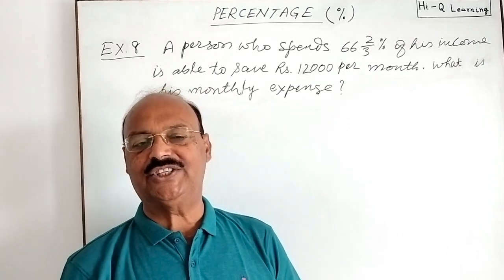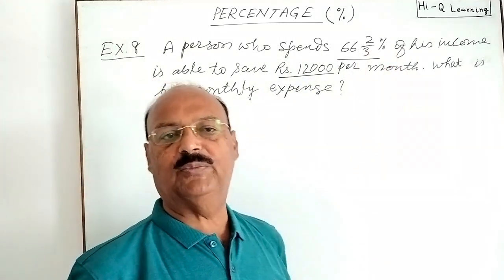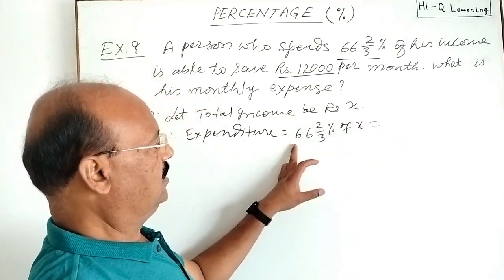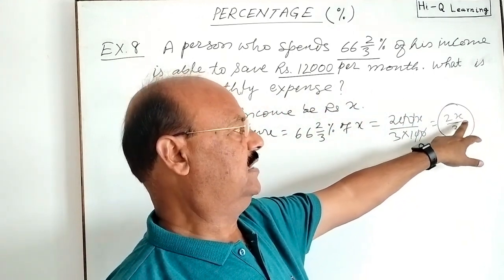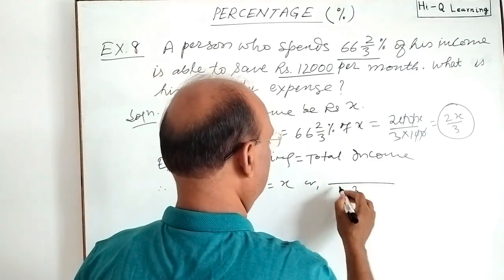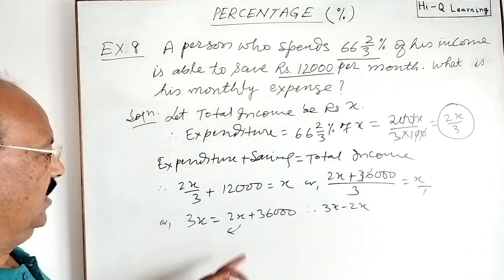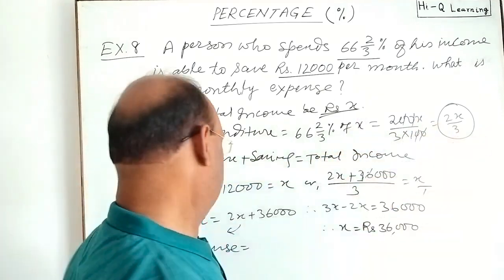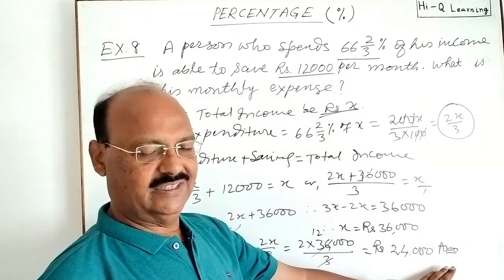Person who spends 66 2/3% of his income is able to save Rs12000 per month.What is his monthly expens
A person who spends 66 2/3% of his income is able to save Rs.12000 per month. What is his monthly expense